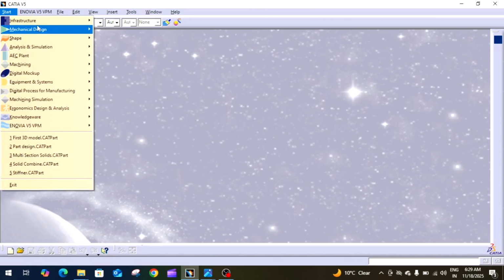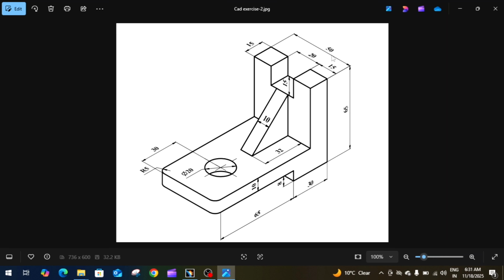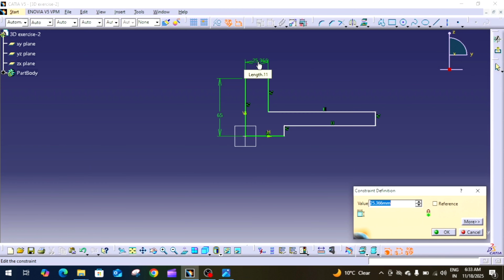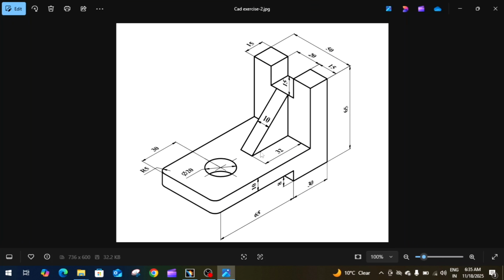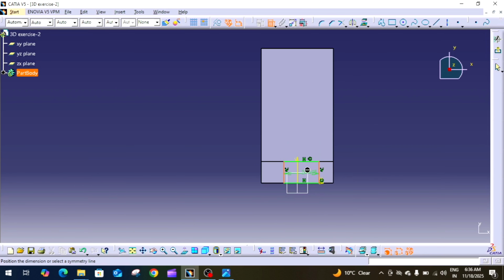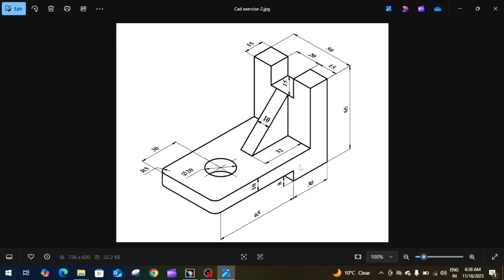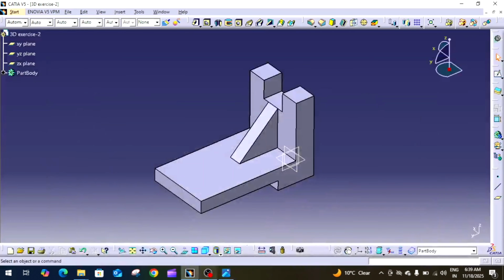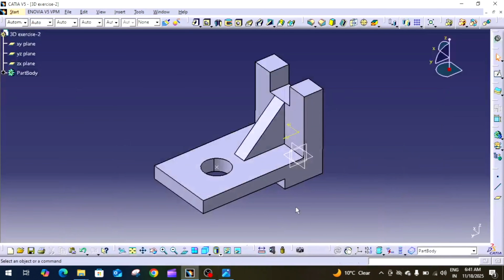CATIA V5 Tutorial for Beginners Part-15 | Sketch-Based Exercise-2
Welcome to Part-15 of the CATIA V5 Beginner Tutorial Series!
In this lesson, we create a complete 3D model using essential Part Design features such as Pad, Pocket, Stiffener, and Hole—perfect for building a strong foundation in CATIA V5.

You will learn:
🔹 How to convert 2D sketches into 3D features using the Pad tool
🔹 How to remove material accurately with the Pocket tool
🔹 How to apply the Stiffener feature for rib-like reinforcements
🔹 How to add different types of Holes using the Hole Definition options
🔹 Best practices for clean, parametric, and editable 3D models
🔹 Workflow tips for beginners to speed up 3D modeling in CATIA V5

This tutorial is ideal for mechanical engineering students, CAD beginners, and design professionals who want to practice and enhance their CATIA V5 modeling skills.